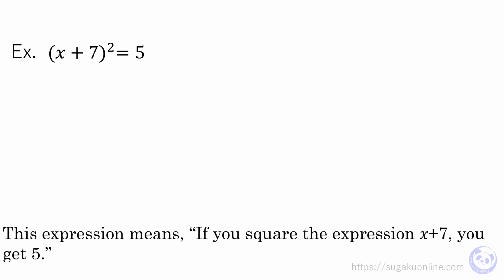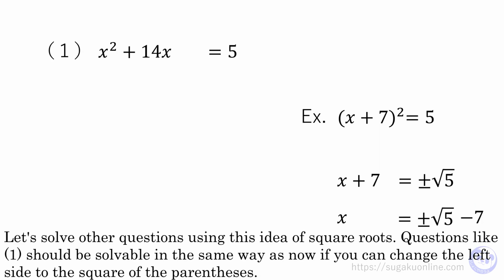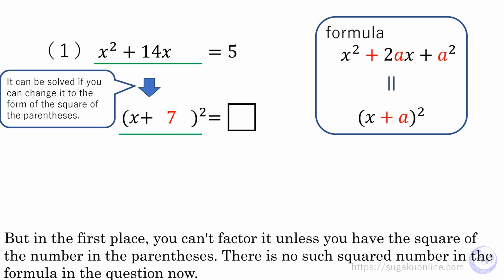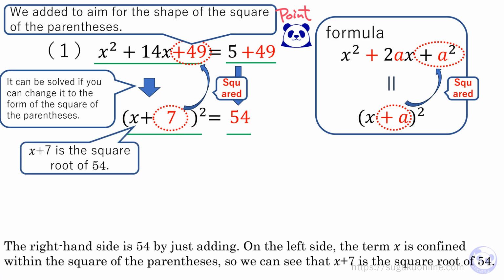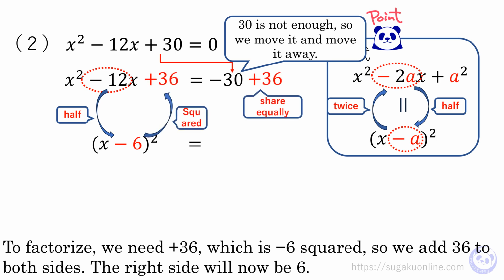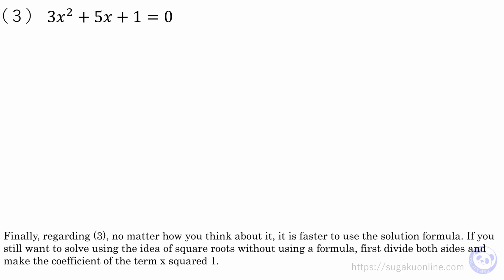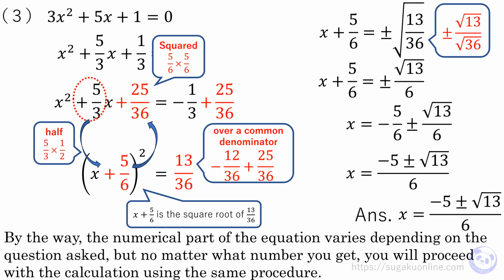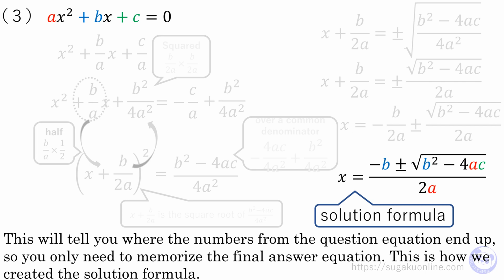Math for junior high 9th grade How to solve quadratic equations using the idea of square roots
When studying how to solve quadratic equations in 9th grade, students first learn how to solve quadratic equations using the concept of square roots. Please check to see if you can do this method called completing the square.

00:18 Review of solving methods using the idea of square roots
01:16 (1)
03:11 (2)
04:37 (3)
05:59 solution formula